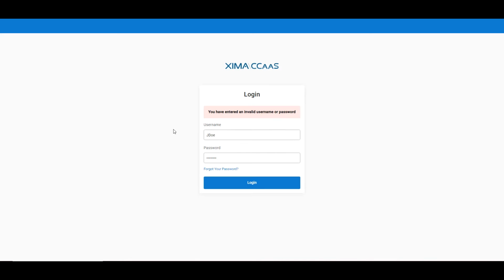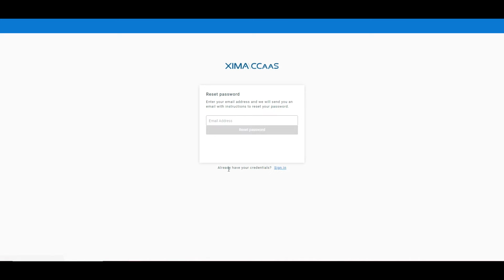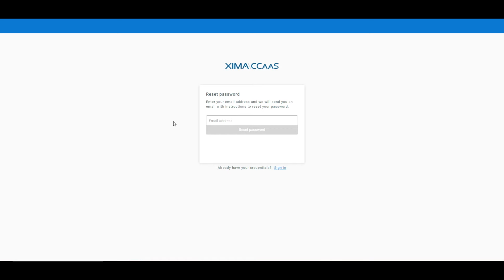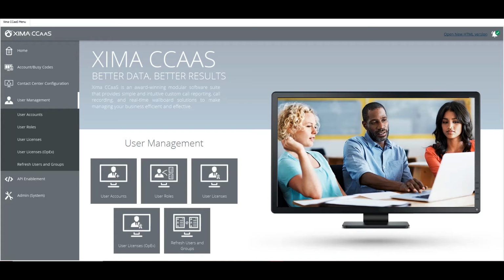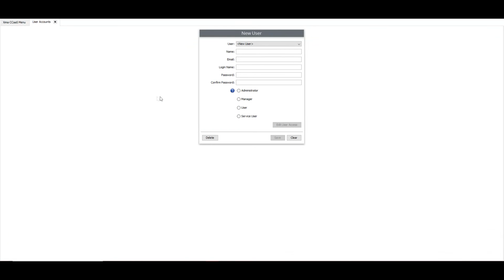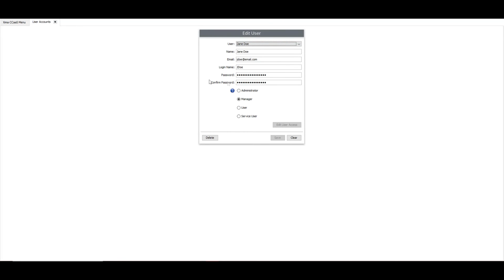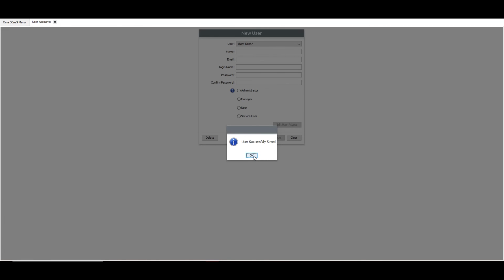Xima CCaaS Tutorials - Reset User Account Password